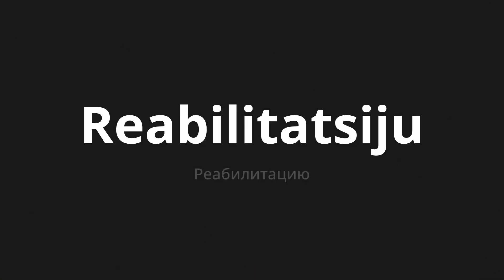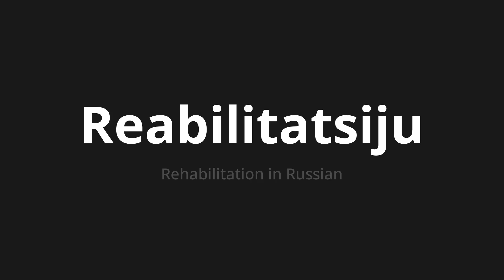How to pronounce Reabilitatsiju | Реабилитацию (Rehabilitation in Russian)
Master the Pronunciation of 'Reabilitatsiju | Реабилитацию' - which means : Rehabilitation in Russian 📝 with @PronunciationRussian 🎓🗣️ - [Your Guide to Russian]

Learn to pronounce 'Reabilitatsiju' perfectly in Russian with our easy and engaging tutorial by @PronunciationRussian! 📖📽️ In this comprehensive video, we provide you with native speaker examples 🗣️👂 and phonetic breakdowns 🎵 to ensure you get the pronunciation just right.